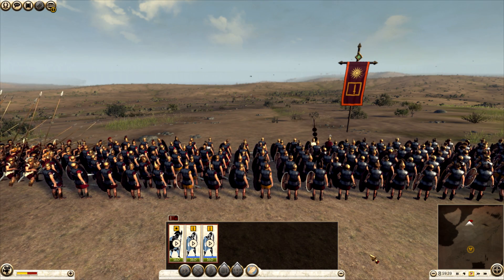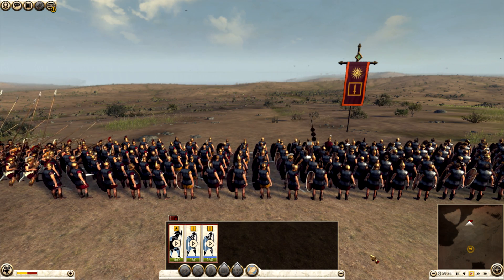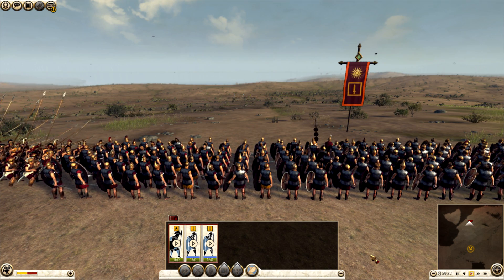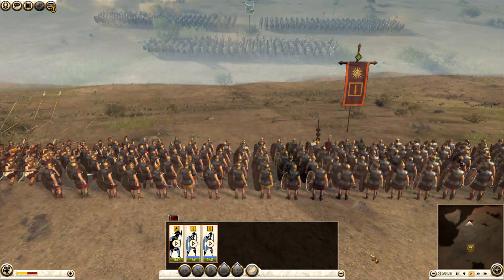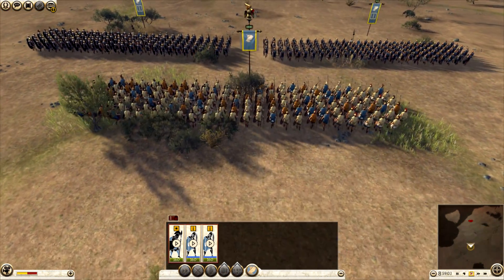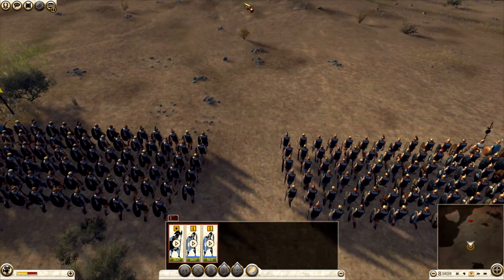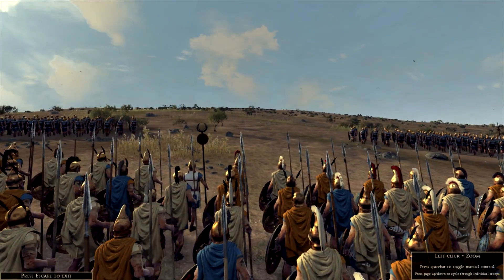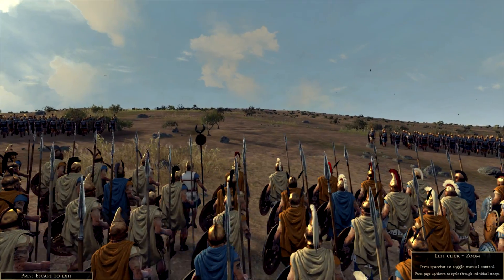Quality Test Time - Method 2: Blend Fields (8-bit Pixel Format, One Pass)